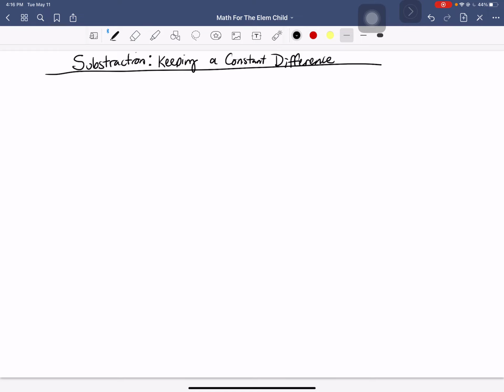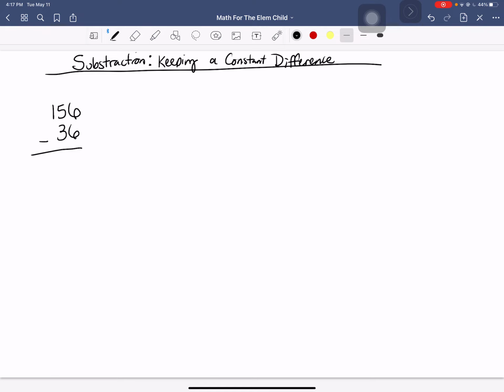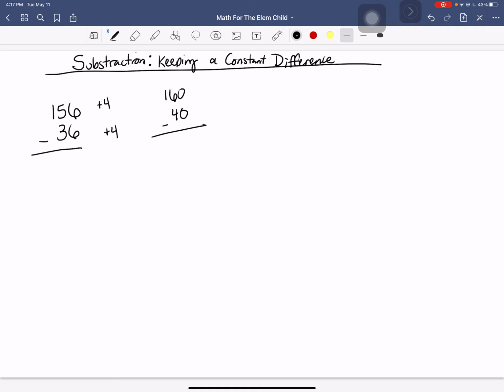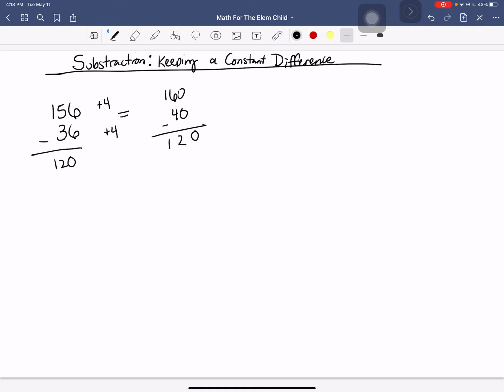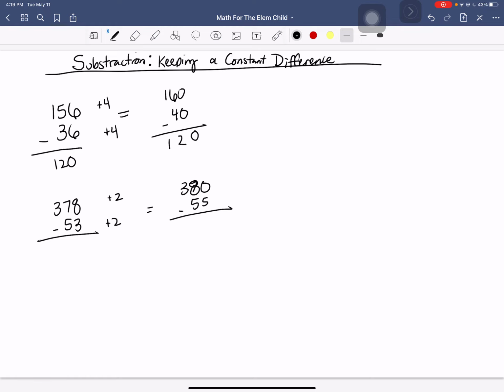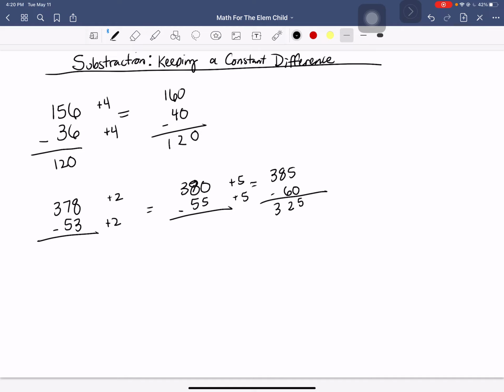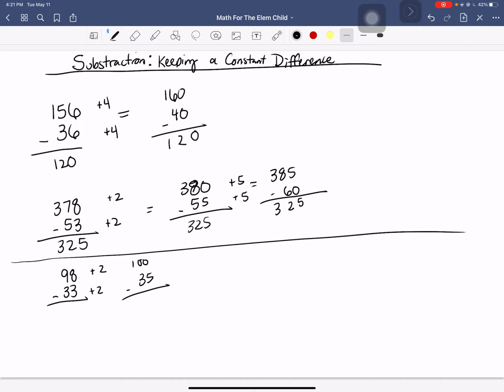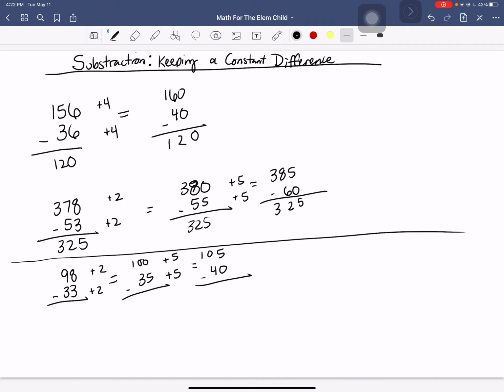Subtraction: Keeping a Constant Difference